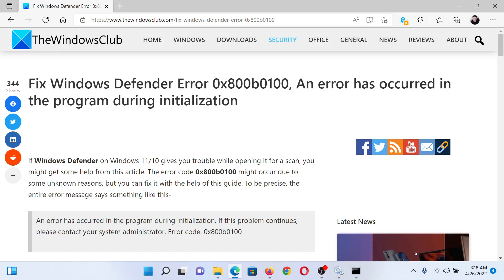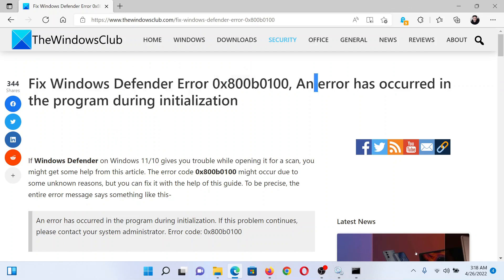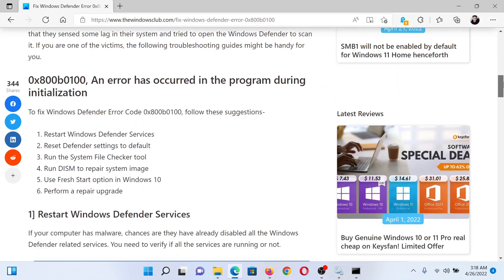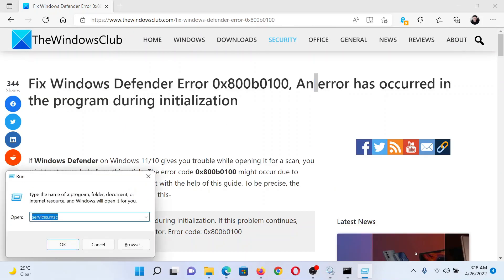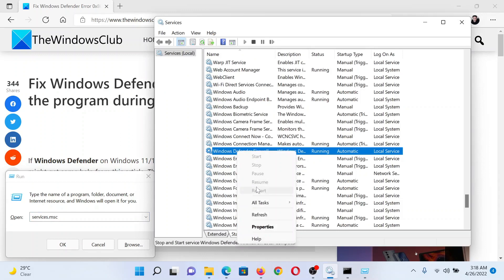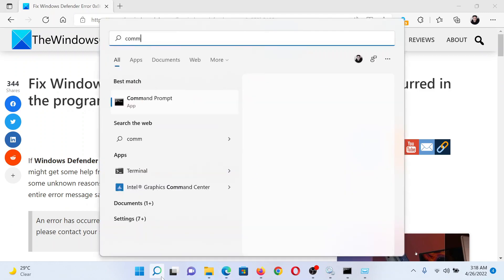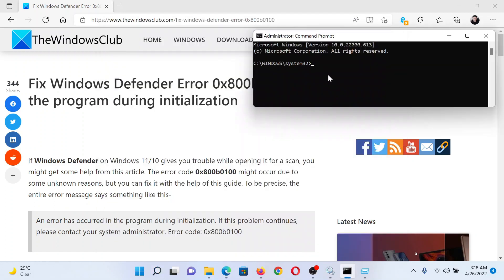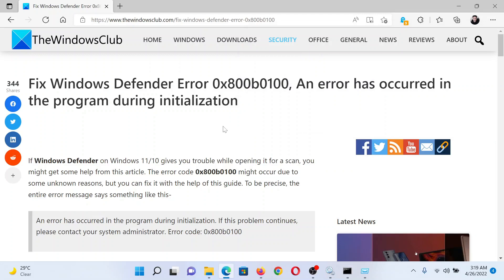Fix Windows Defender Error 0x800b0100 on Windows 11/10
If Windows Defender on Windows 11/10 gives you trouble while opening it for a scan, you might get some help from this article. The error code 0x800b0100 might occur due to some unknown reasons, but you can fix it with the help of this guide. To be precise, the entire error message says something like this-

An error has occurred in the program during initialization. If this problem continues, please contact your system administrator. Error code: 0x800b0100

Here are a few fixes and suggestions:

1] Restart Windows Defender Services

2] Reset Defender settings to default

3] Run the System File Checker tool

4] Run DISM to repair system image

5] Use Fresh Start option in Windows 10

6] Perform a repair upgrade

Timecodes:
0:00 Intro
0:32 Restart the Windows Defender Service
0:55 Run an SFC Scan